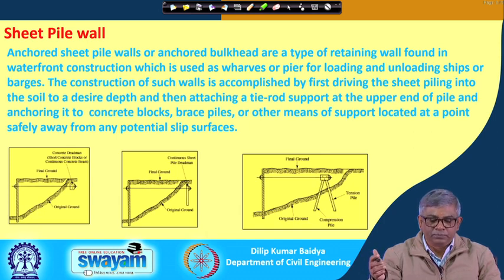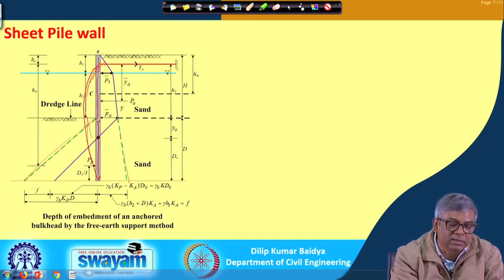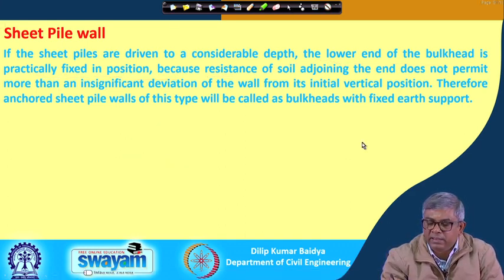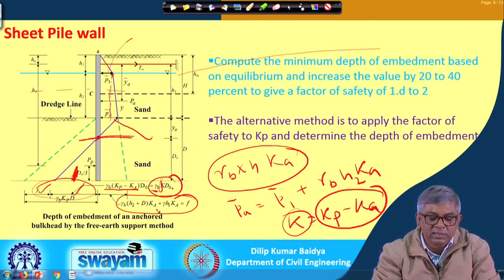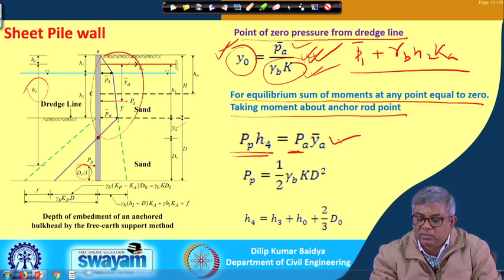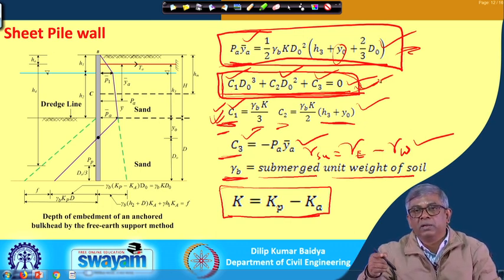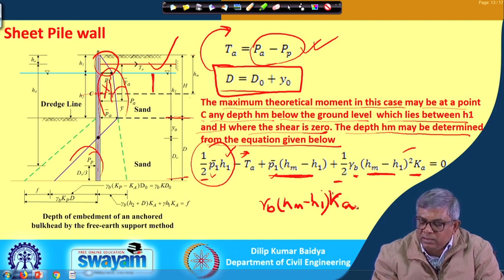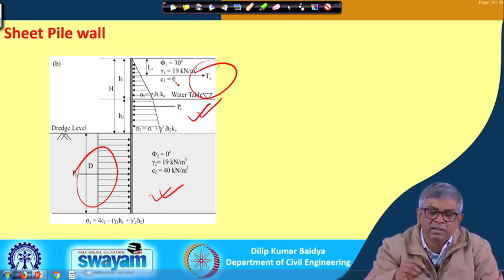Lecture 49 : Anchor bulkhead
Anchored sheet pile walls , anchored bulkhead ,free earth support, with fixed earth support, Point of zero pressure ,theoretical moment